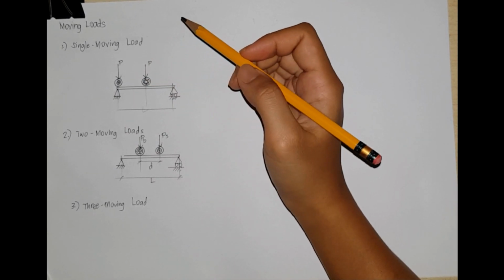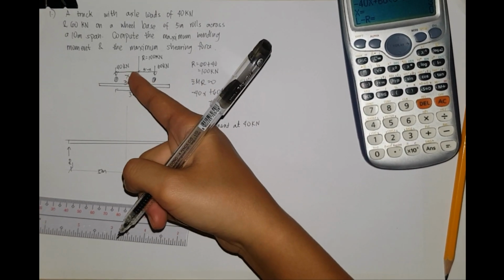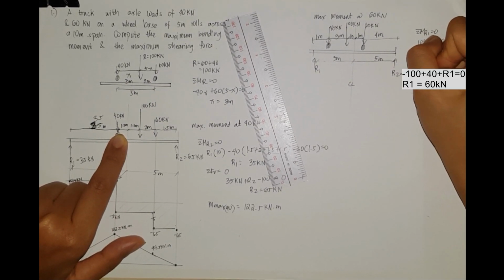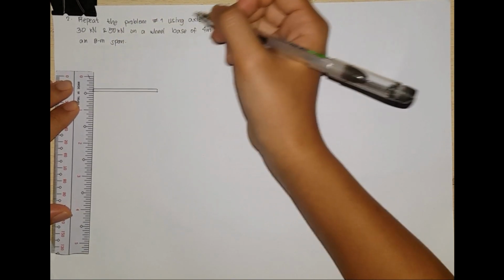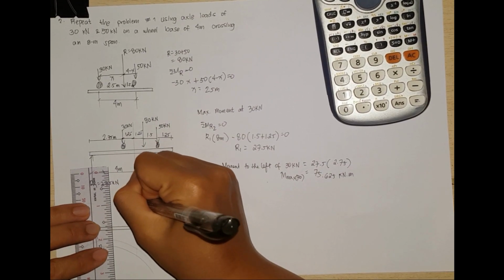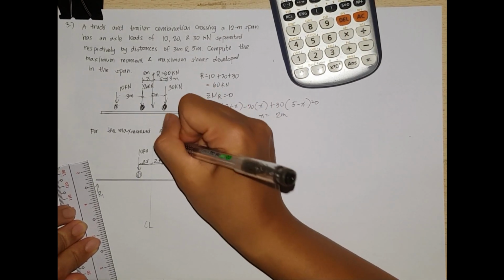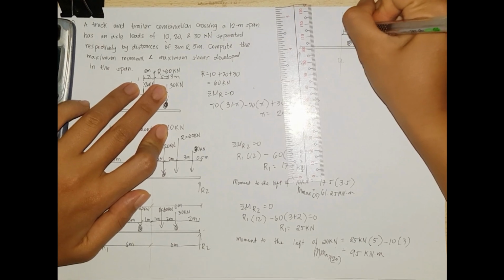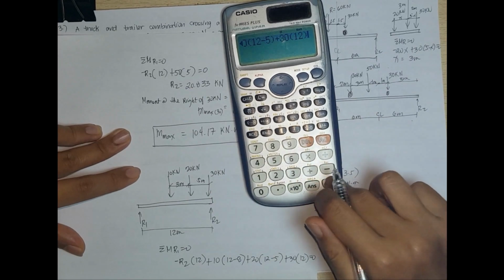Shear and Moment in Beams: Moving Loads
Moving Loads